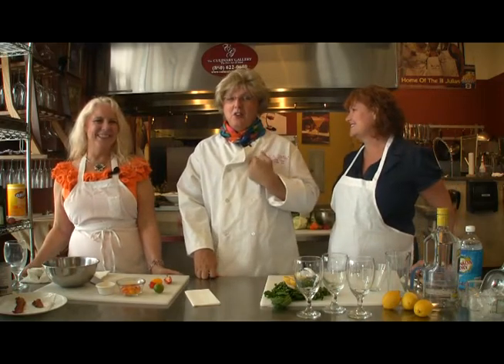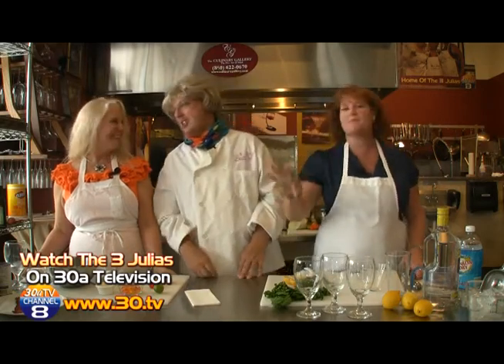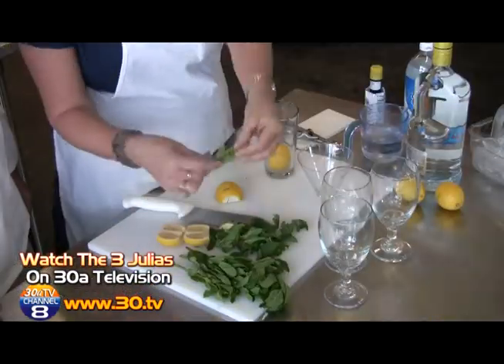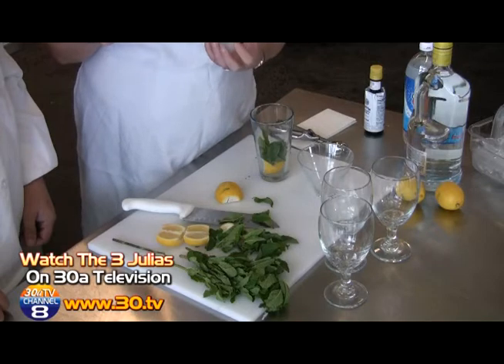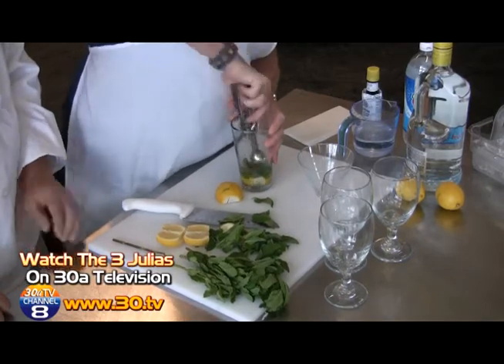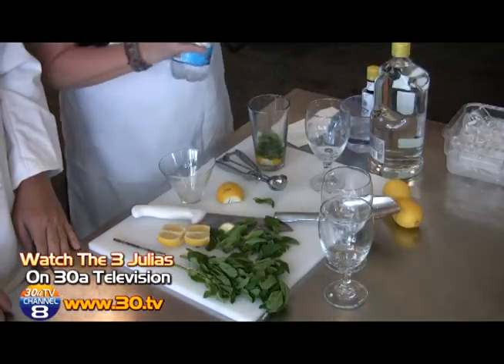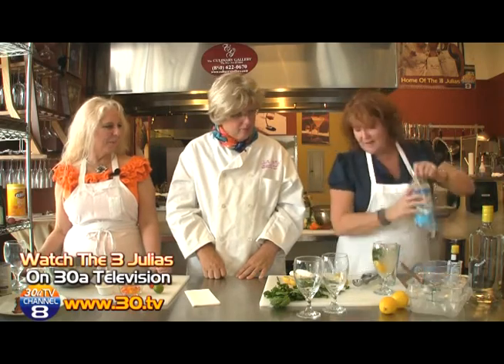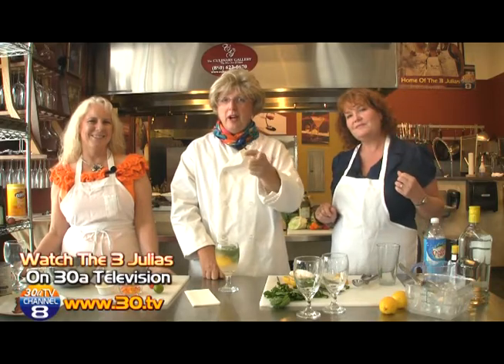Pt 1 Julia Childs Hundredth Birthday Episode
The 3 Julias ride again ! This time around is fish day